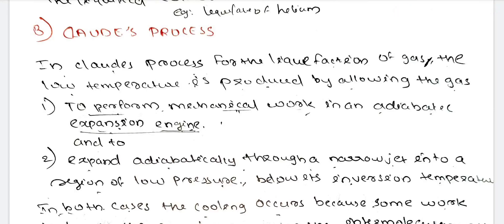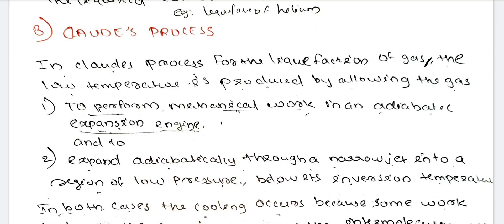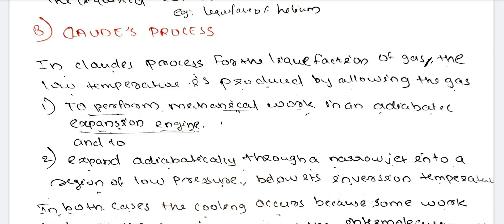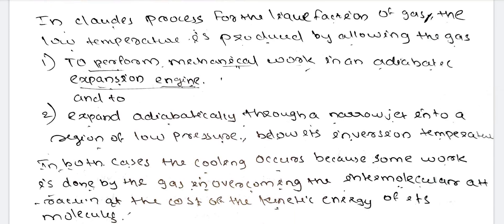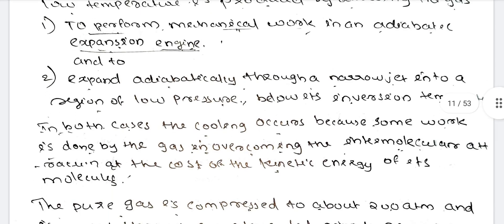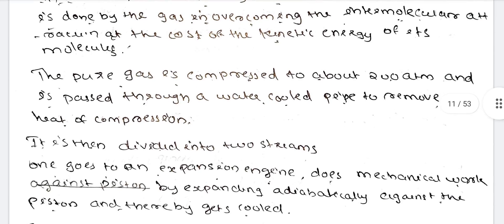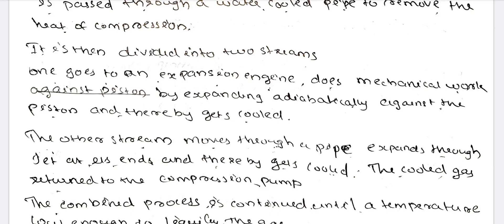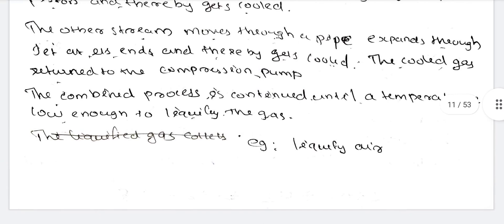Thermodynamics/3rd semester/chemistry/Calicut University/chemistry